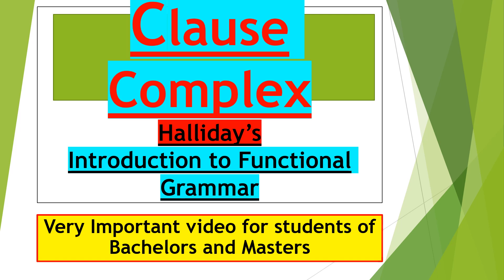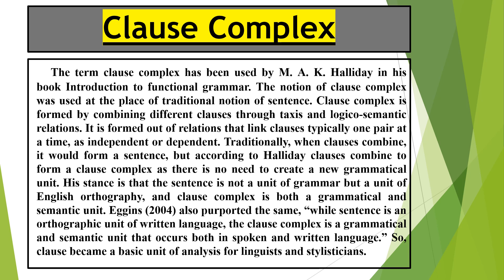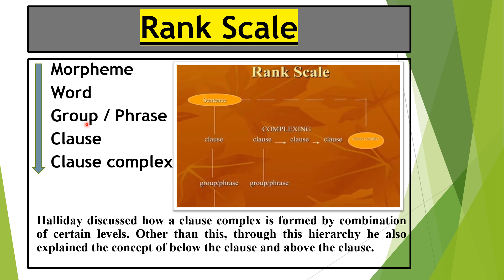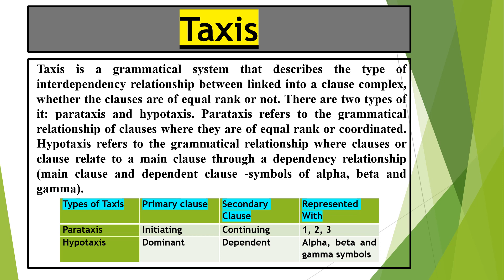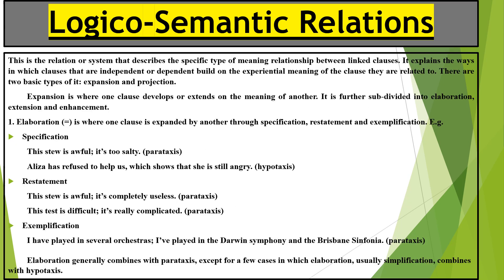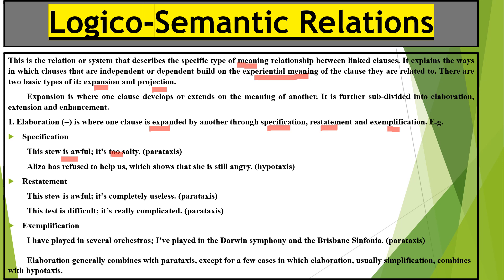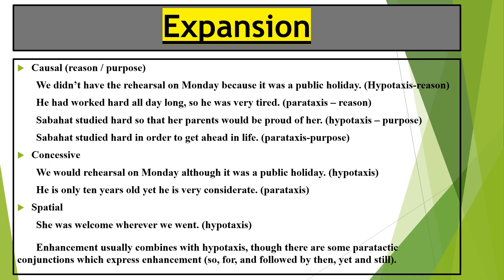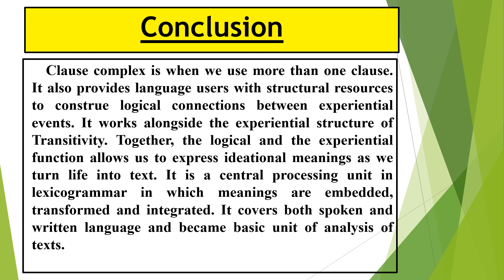Clause & Clause Complex in Stylistics | Clause Complex in SFL | Linguistics@englishlitlingacademy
Welcome to English Litling Academy (Linguistics & Literature),
In this video, we have thoroughly explained clause complexes with examples.
1. Systemic Functional Grammar
2. Clause Complex
3. Rank Scale
4. Taxis
5. Parataxis & Hypotaxis
6. Logico-Semantic relations (Elaboration, Restatement & Exemplification)